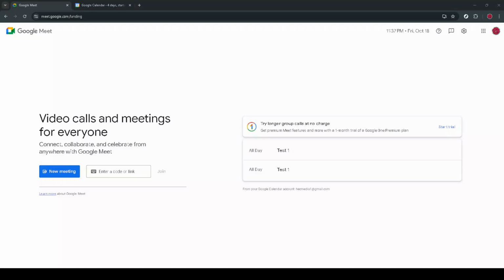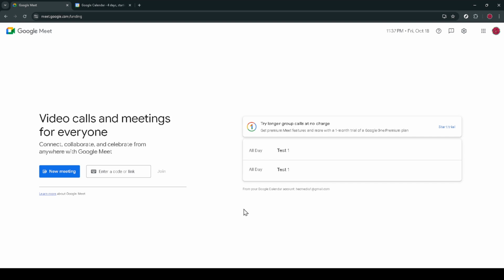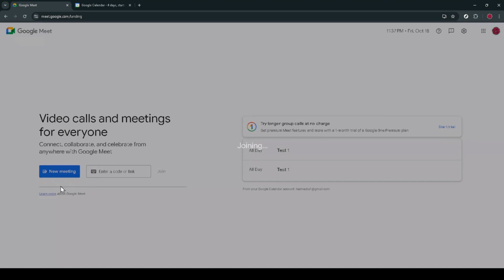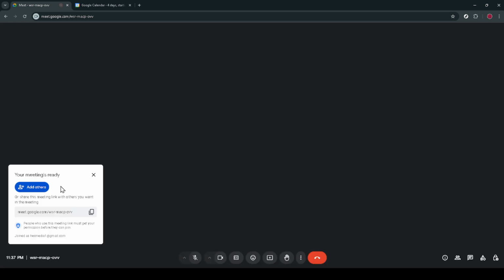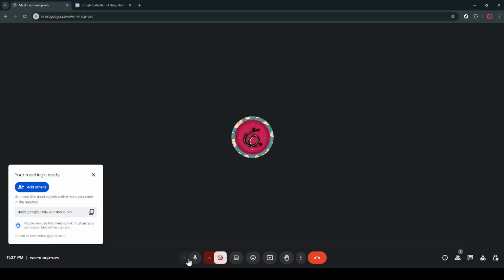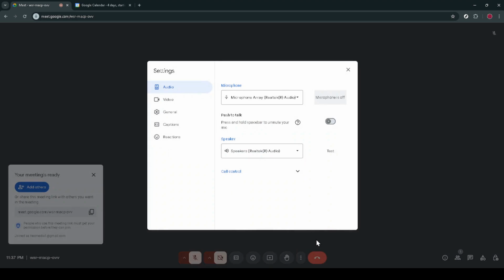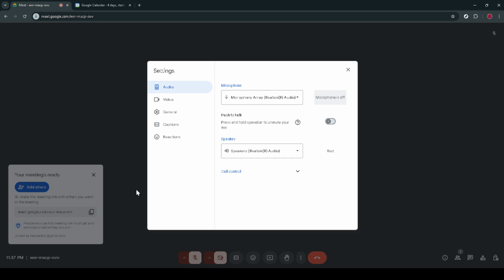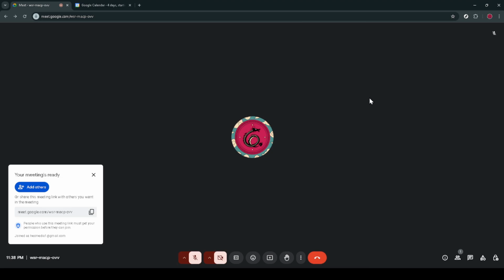How to Mute Google Meet Keyboard Shortcut (Full 2024 Guide)